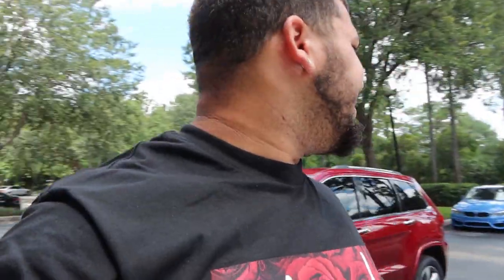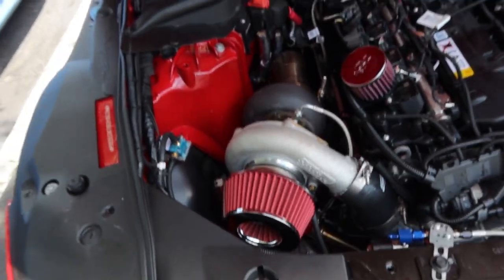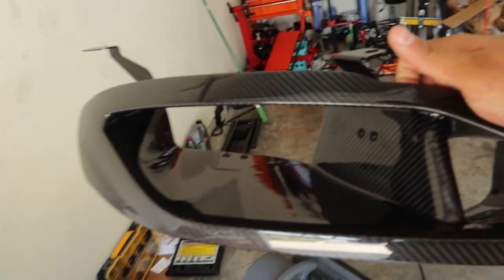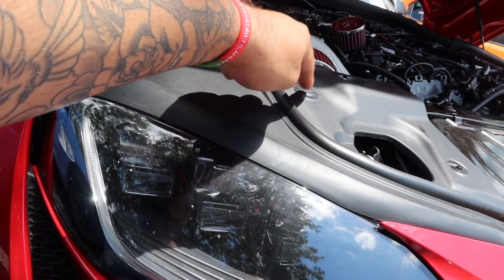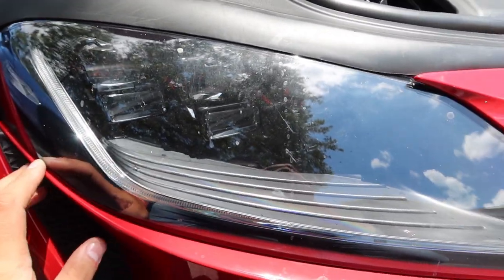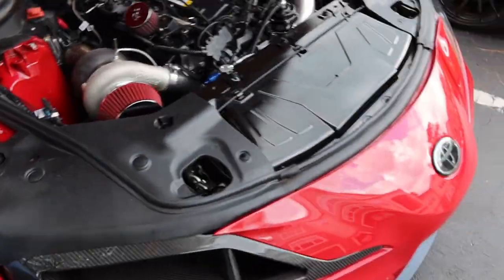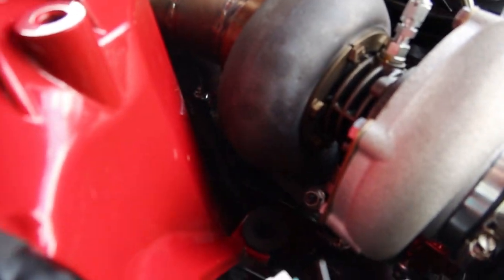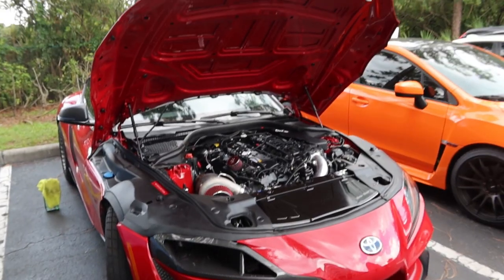2020 SUPRA EVENTURI CARBON FIBER HEADLIGHT DUCT INSTALL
2020 Supra
Full E85
Tuned on Ecutek

OdysseyFab Top Mount w/6262BB
Titan Motorsports Meth Kit
Boost Logic Titanium Exhaust
EOS Port Injection 1000cc Injectors